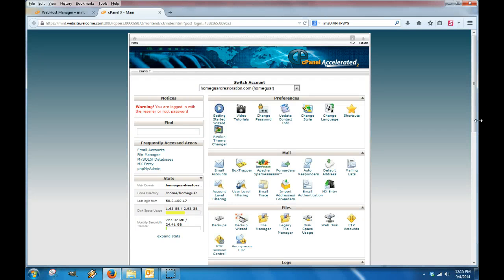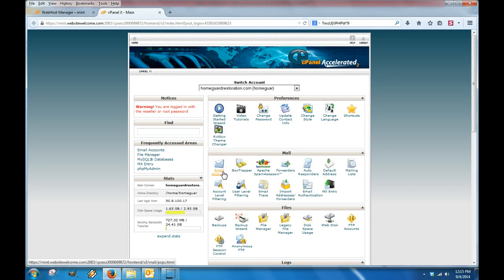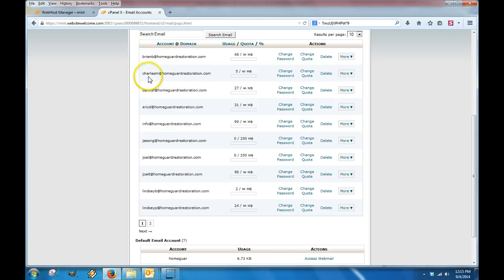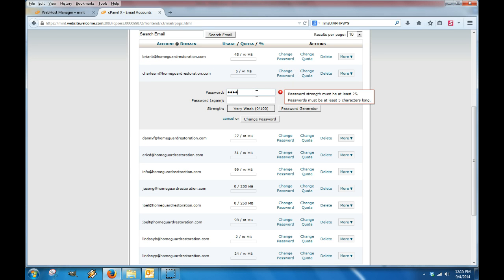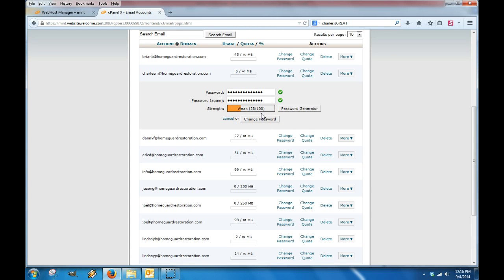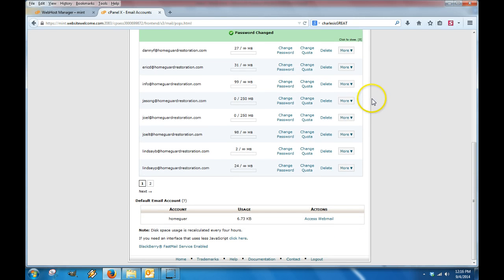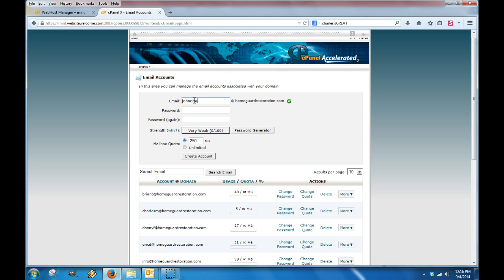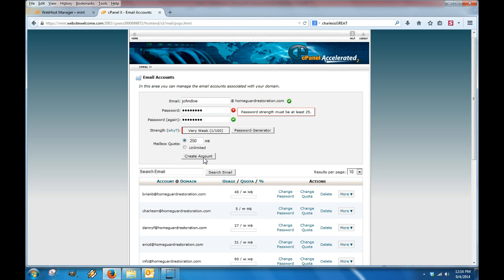How to Manage Email Accounts in Hosting Control Panel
A quick tutorial on how to set up, delete, change passwords, and manage all of your email accounts in your hosting control panel, or hosting cpanel.